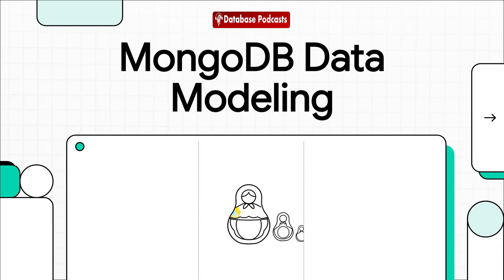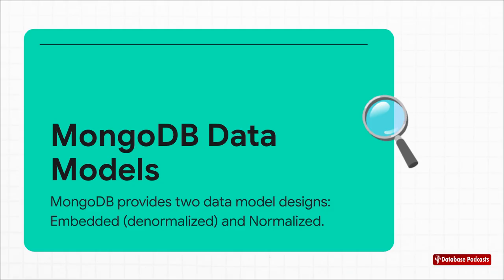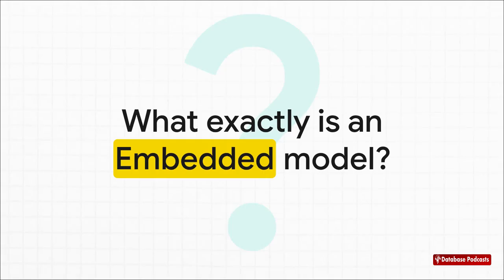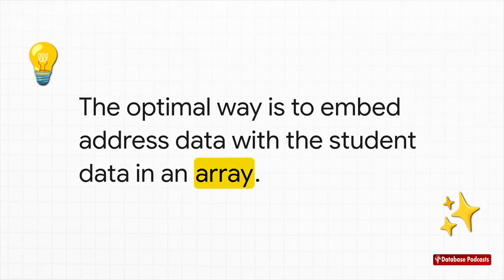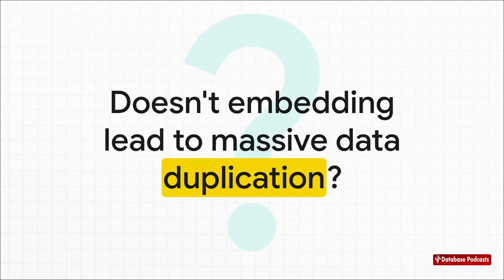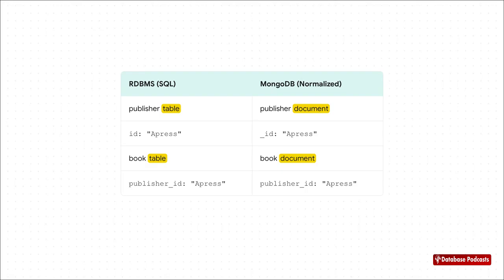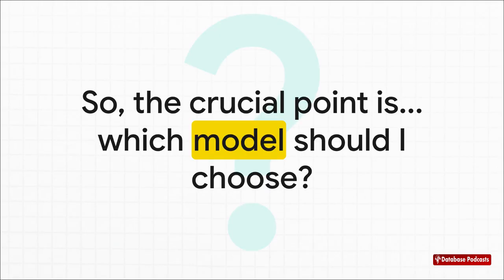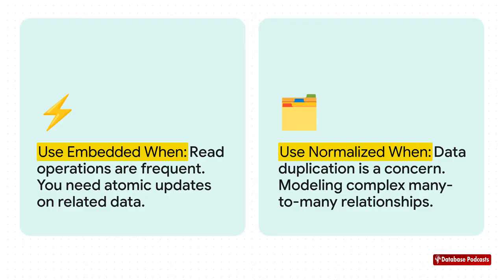Episode 17 — 🏗️ Data Modeling: Embedded vs. Normalized Approaches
Should you embed data or normalize with references in MongoDB? We’ll compare denormalized vs. normalized models, when to embed, when to reference, and how to model one-to-one & one-to-many relationships effectively.